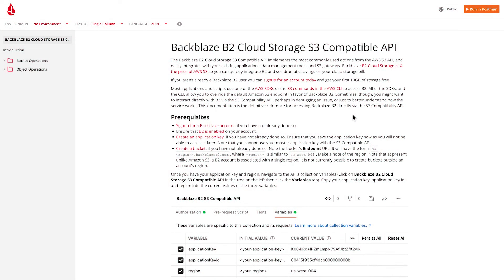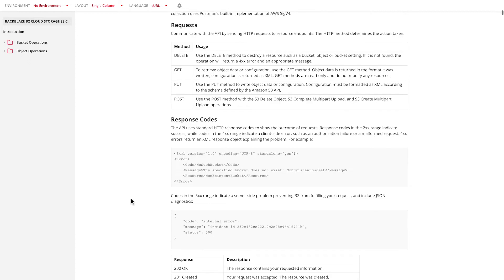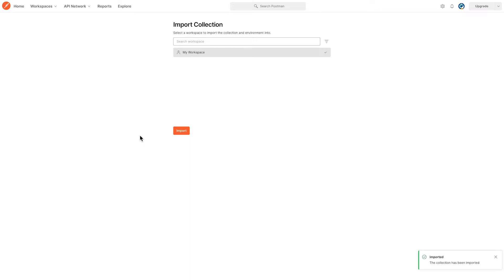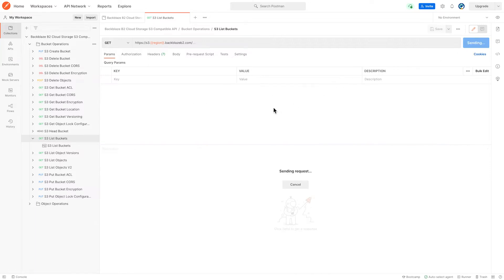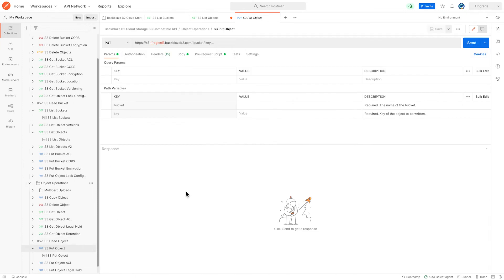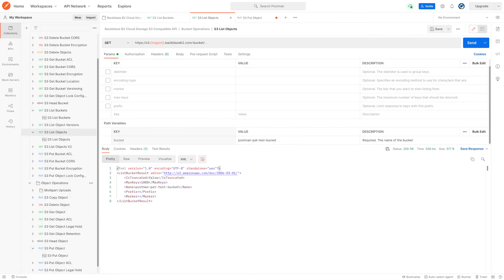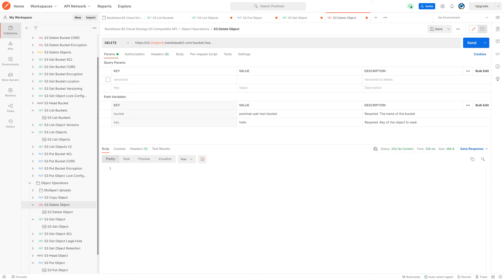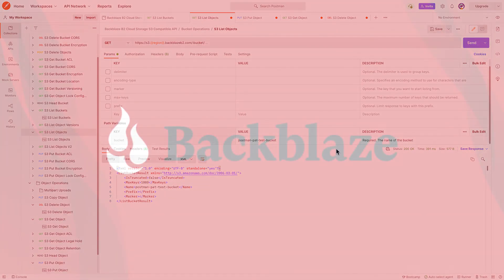Exploring the Backblaze S3 Compatible API with Postman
Get to grips with the Backblaze S3 Compatible API with our new Postman Collection. Read all about it: